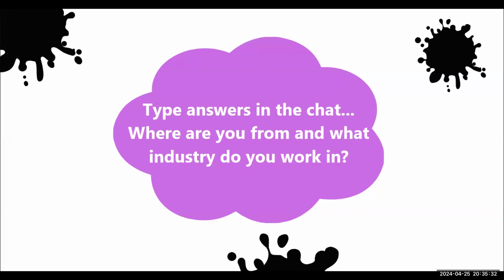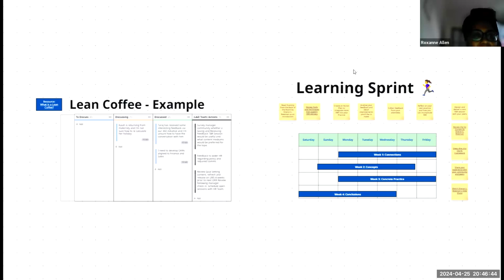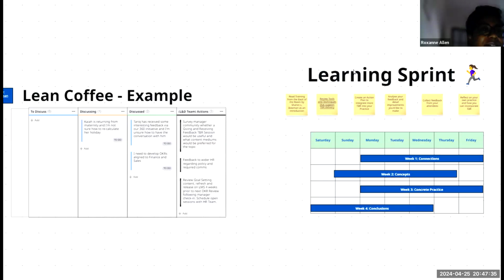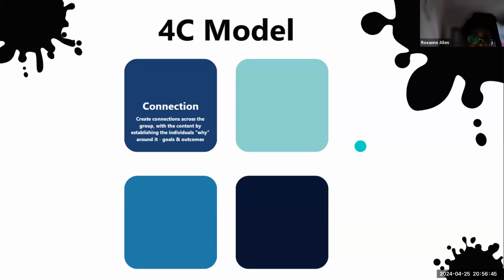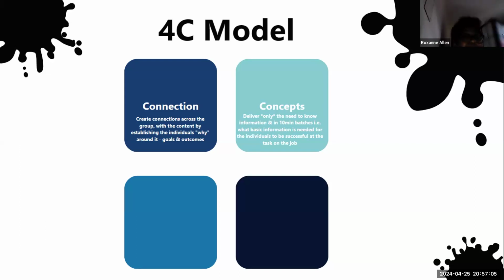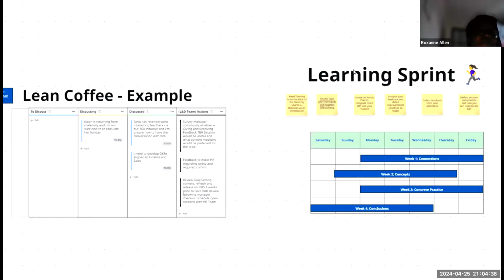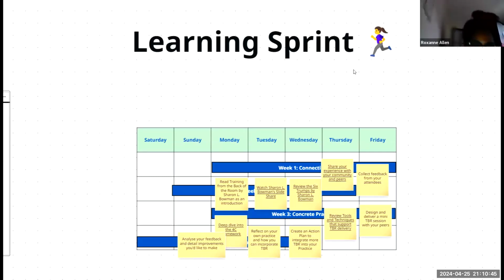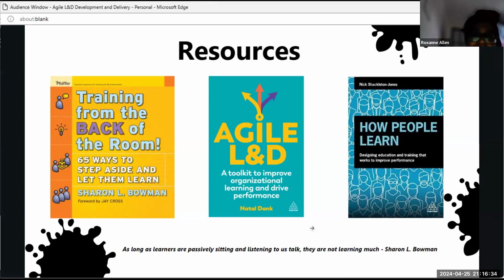Using Agile Approaches to Build Impactful Learning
Outcomes:
In this session, we'll share some of the Agile tools and ways of working that can be used in learning and development to help co-create bespoke and impactful learning experiences including a Lean Coffee Learning Needs Analysis, Dojos and Learning Sprints
You'll also get a high-level overview of Training from the back of the room, a learning design and delivery method often adopted by agile coaches

This webinar promises an immersive training experience with abundant audience interaction. Get ready to engage and learn like never before!

Roxanne Allen
As a forward-thinking experienced People Practitioner and Leader with over a decade of experience, Roxanne Allen specialises in driving innovation, most recently in HR and Talent Development for enhanced employee experience and commercial success. She swiftly addresses issues with stakeholders including senior management, offering creative solutions to challenges. Advocating for Human-Centered problem-solving and agility, she adapts to meet evolving organisational needs and target outputs strategically for improved business performance.

Her journey with the Agile space started with Lean and applying approaches to drive up quality, leveraging her Learning and Development knowledge in an Operations role in 2017. She came to understand the importance of being people-centred, human and output-focused. A by-chance opportunity that changed her entire outlook and career trajectory

She discovered agileHR more practically through a role at a Digital Health organisation and experienced first-hand how embracing agility in HR can improve effectiveness, communication, Customer-Centricity and ultimately better outcomes for everyone in the organisation through the underpinned agile values and ways of working.

She further explored agileHR/Agile People Ops through networking, sharing content and completing certifications resulting in being nominated for the APF Country Ambassador for the UK where she has organised and hosted events with expert speakers. Along the way, she received additional recognition having achieved Business Agility Professional Practitioner level 2 status and delivered a presentation to a National Charity's Agile Community of Practice covering non-IT Agile

She is aligned with the approaches and values of APF that focus on bringing people activity closer to Operations, ensuring we empower everyone in the organisation to contribute to its success with a great Employee Experience and fostering innovation and learning